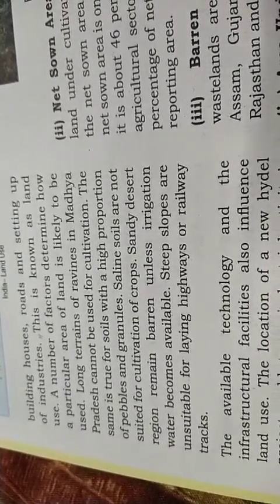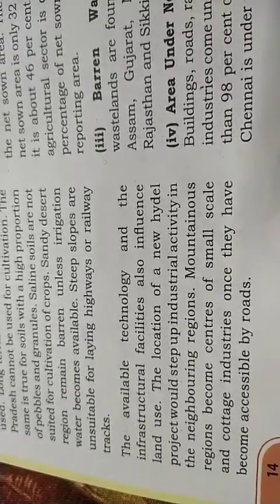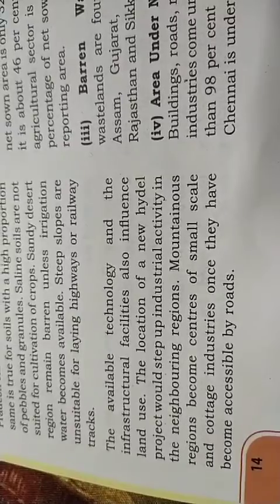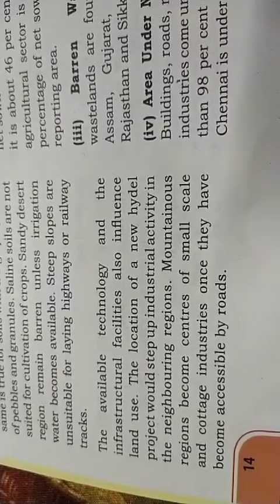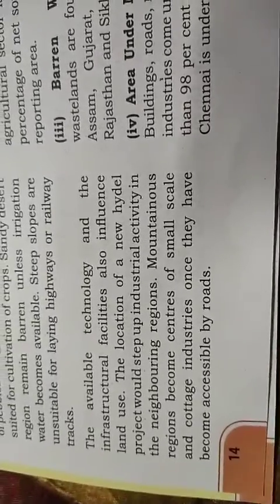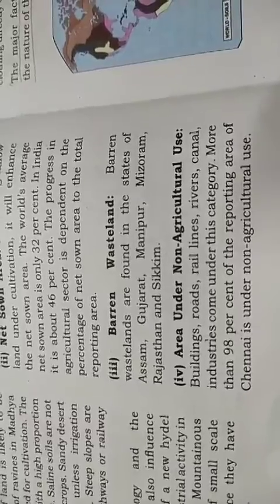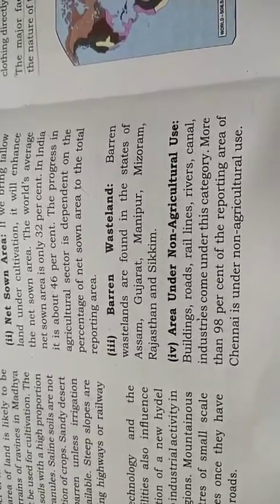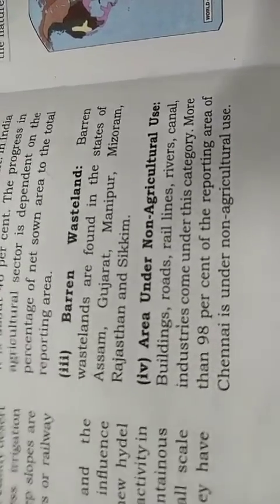Class- 8, Geography, Chapter- 2, Part- 2(a)